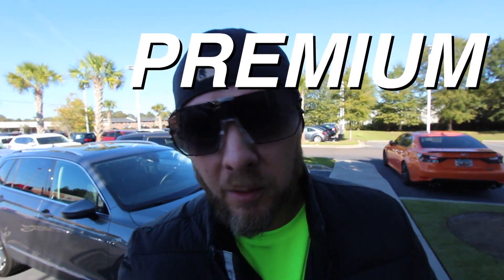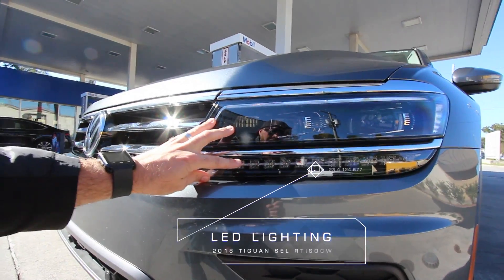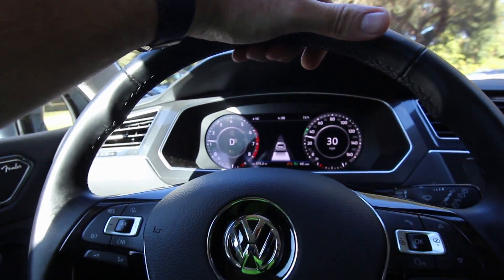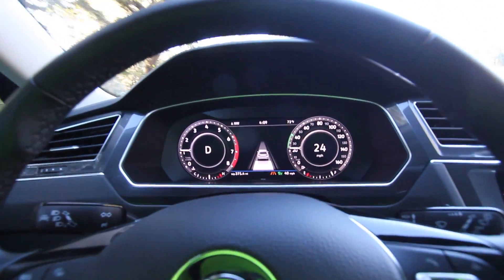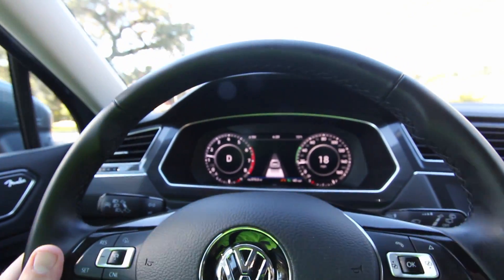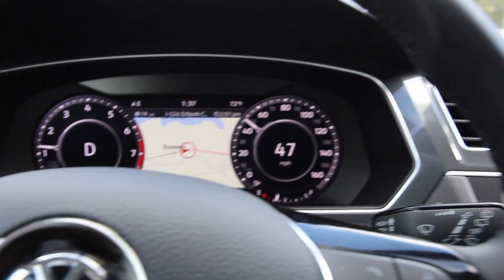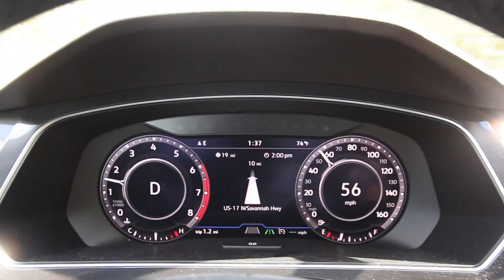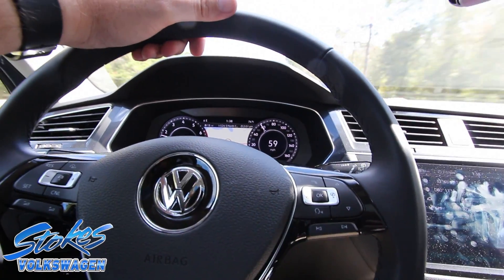🔵 NEW 2018 VW TIGUAN SEL Premium | GPS, NAVI, ACC & 360 Camera View | IN DEPTH REVIEW - Test Drive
Hey Everyone! In this film I'll be showing you the GPS Navigation on Digital Cockpit and Volkswagen's Adaptive Cruise Control while driving. Plus a quick look at the 360 Camera View. This video is in vlog type format so I hope you will enjoy it! If you have something on the vehicle you'd like to see more in depth just let me know.
Vehicle in video is the 2018 VW Tiguan SEL Premium FWD.

If you'd like to purchase a New or Preowned Volkswagen make sure to visit my friends